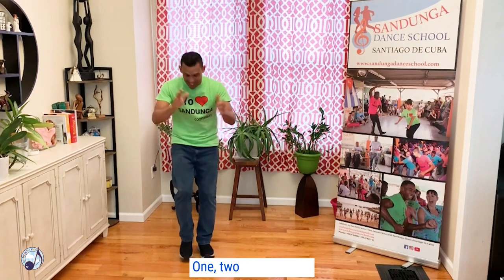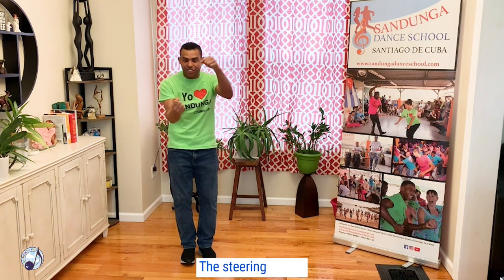Cuban Dancing for Kids -- Learn to Dance the Cha Cha Cha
Explore All Around This World's only-of-its-kind global music and world cultures program for kids (classes, concerts, curriculum, community!)

We hope you enjoyed this episode of “Learn Around This World!” The goal of the All Around This World educational program is to open our children's minds (and grown-ups'  too!) to embrace difference by engaging in great global music, dancing, holidays and FUN.  “Learn Around This World” features inspiring international educators who celebrate diversity by teaching family-friendly musical and cultural lessons that originate form their home nations and/or ancestral cultures.

IN THIS VIDEO we learn to dance the Cha Cha Cha with All Around This World's partners Rafael Mauricio Martínez Santisteban, Gisela Sanches and the Sandunga Dance School in Santiago de Cuba along with Sandunga school dancers Yaneisis, Alexandra, Yuliano, and Yandro and musicians José and Chucho.

In the late 1800s and early 1900s formal Cuban dance music, danzón, drew its main inspiration from Europe, though the ensembles, called charangas, included African drums and percussion instruments. In the 1950s charangas created a new dance called "Cha Cha Cha," taking some of the syncopation out of the African-inspired mambo. In class we follow the Sandunga Dance School's lead as we Cha, Cha...and sometimes even CHA.

What is All Around This World?
All Around This World is a joyfully musical Cultural Inclusion program for children 0-9 years old that encourages kids and their families to explore the world by enjoying global music, rhythms, and movement. Jay Sand, guitarist and children’s music teacher, world traveler, dad of three girls, developed All Around This World with his daughters as a way to introduce them to the countries he’s already visited and the many more he plans to visit with them.

-- to
...join the All Around This World member community and get an "All Access Pass" to the entire AATW curriculum!
...register for All Around This World's live online classes and workshops!
...sign your classroom or homeschool group up for All Around This World's international "Musical Pen Pal" program!
...learn how to become an All Around This World teacher and share global education with kids in your community!

Learn about our classes, global “pen pal” program and more!